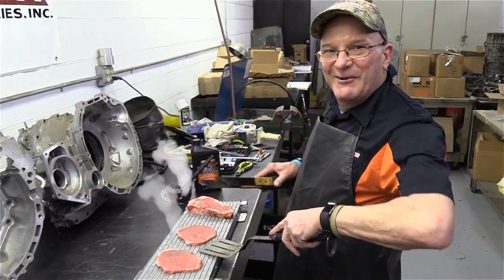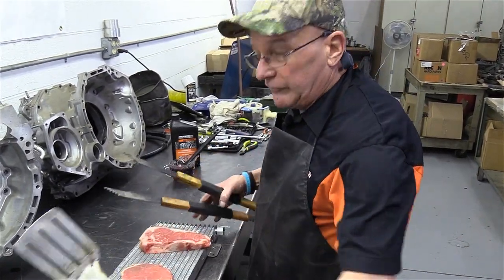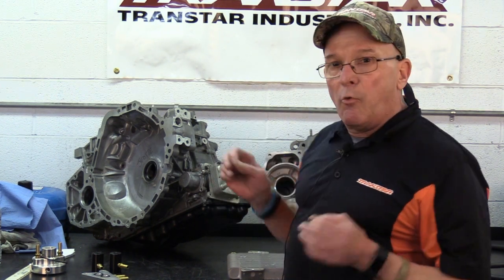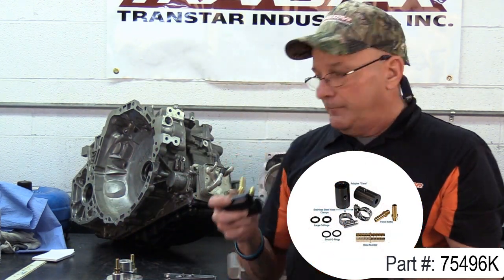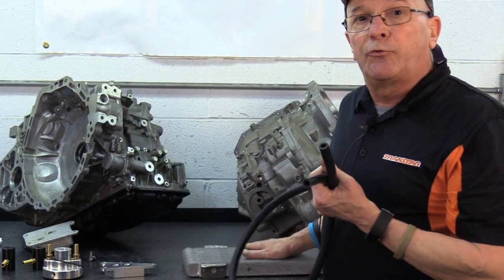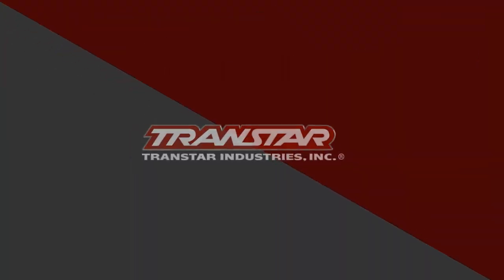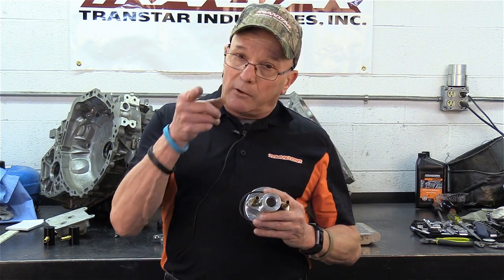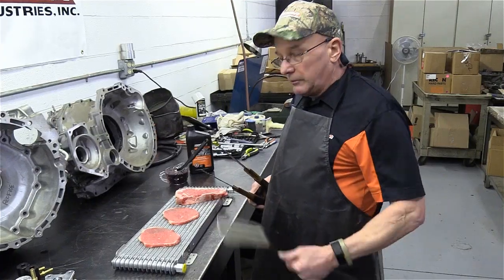Dave in the Cage - Transmission Cooler Adapters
Dave reviews the use of external transmission coolers and the various types of adapters available from Transtar to connect these coolers to their respective units.